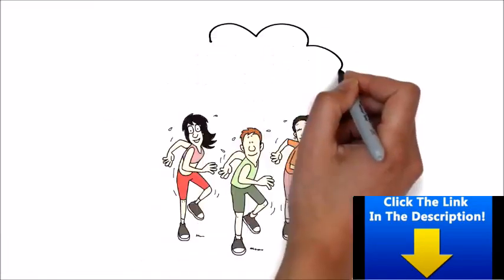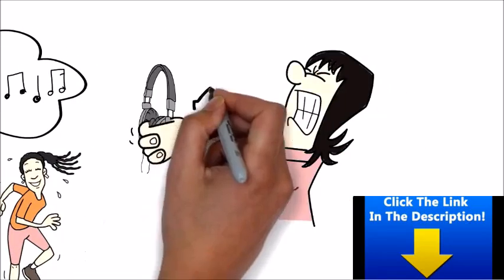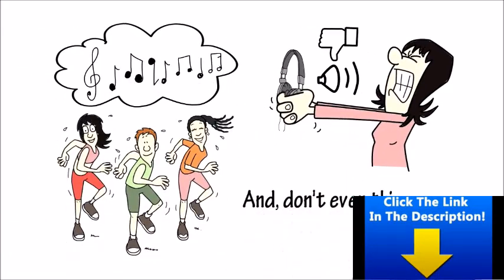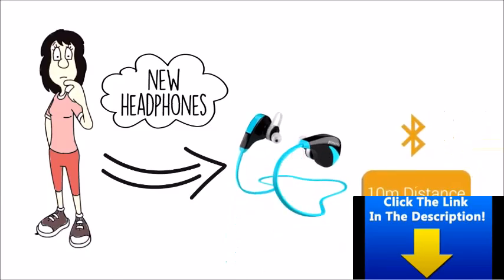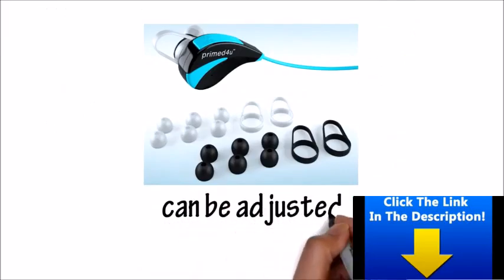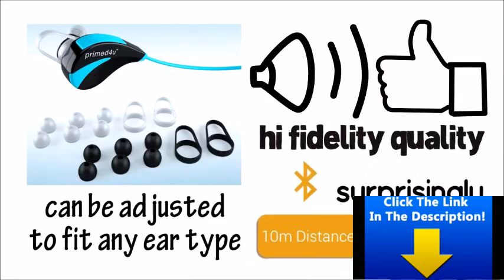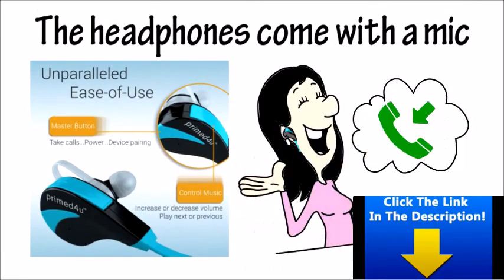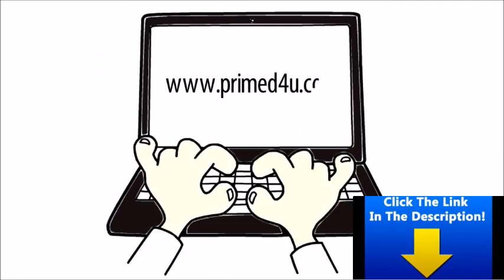Buy best bluetooth headphones in Long Beach - best bluetooth headphones of 2016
When it comes to technology, who is to state just what is the best? You could look at the actual equipment situated inside of the equipment, or you might talk about the style and also the layout of the product.

One very easy means to limit the very best Bluetooth Headphones out there is to categorize your search into 3 different things: comfort, price, and also noise.

Living in this rugged economic situation, we are always looking for methods to obtain a bargain or a price cut on things. When looking for cheap headphones, your best resource is the net. Some stores may have on the internet blowout sales, while others might be demanding method as well much for their products.

Convenience: Find a headset that fits conveniently on your head and also in your ears and doesn't means a heap. Whether you are utilizing it for job, recreation, or workout, you will certainly want to see to it they are not a concern on your head.

Sound: There are a lot of wireless Bluetooth devices that deliver astonishing stereo audio. You actually should not settle for anything less.

When it comes to technology, that is to say exactly what is the best? You might look at the real hardware located inside of the tools, or you could review the design and the design of the product. When looking for economical headphones, your best source is the web.